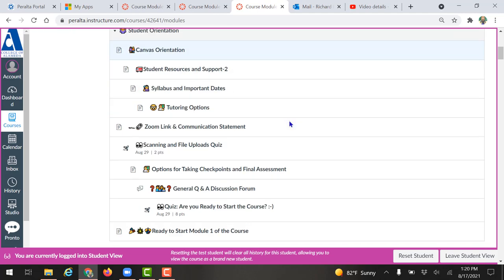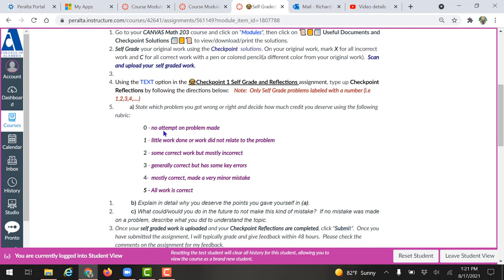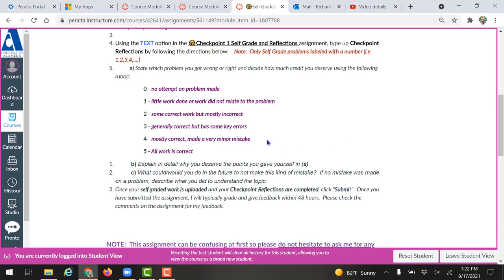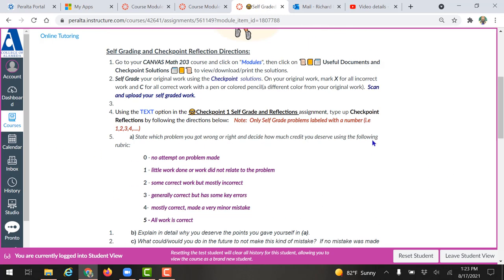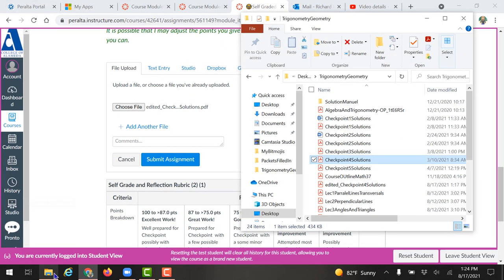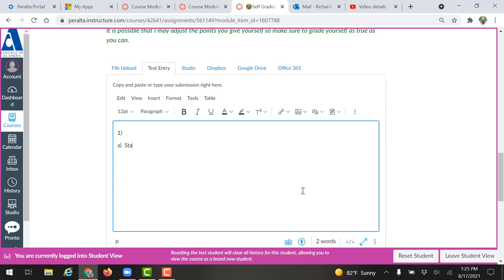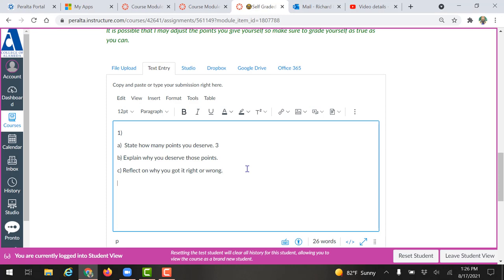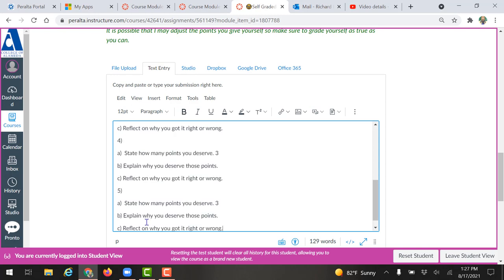TutorialSelfGradeRefl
This video gives a brief tutorial on how to submit a Self Grade and Reflections Assignment.